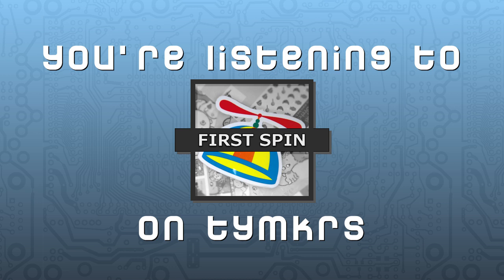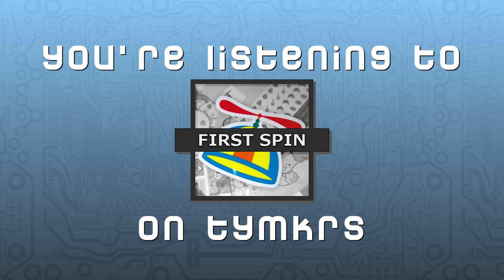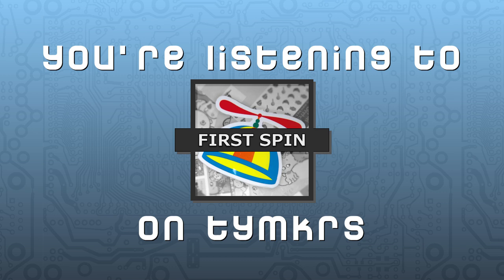First Spin Episode 028 - RC Servos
This week on First Spin we talk about RC servos! We discuss what an rc servo is, when you'd use it, the hardware involved, and the pulse width modulation involved in getting an rc servo to work. We discuss two different ways of coding, one from Parallax's RC Servo page and the other from Parallax's Kickstarts page. One uses counters and the other uses the servo OBJ found in PropTool and on the Object Exchange - so we go through how to use these and how they work.

Further information on rc servos and the code analysis referenced can be found:

Toymaker Television, Zombie Tech, First Spin, Tymkrs Minecraft World Tour